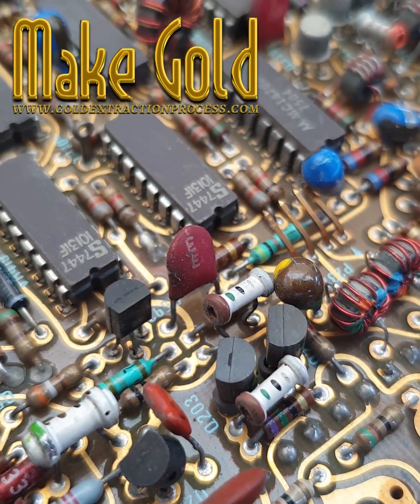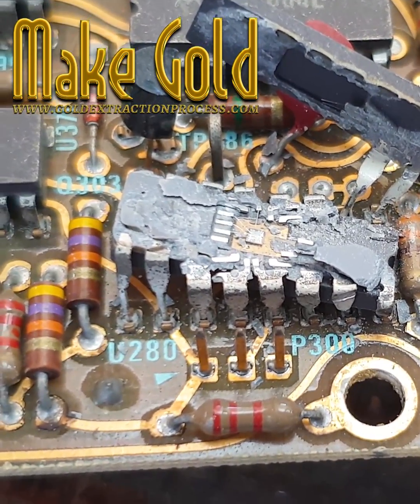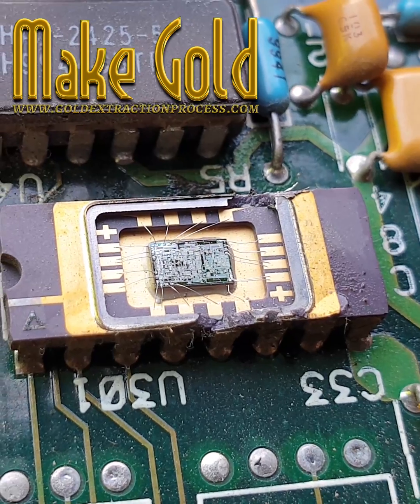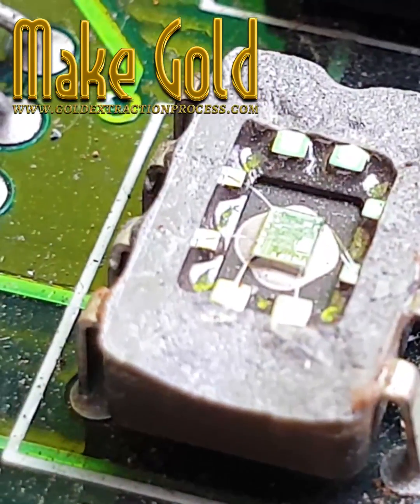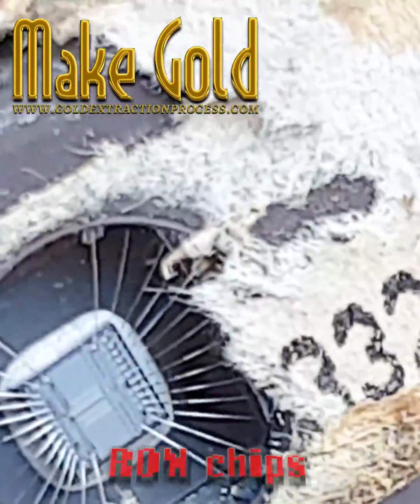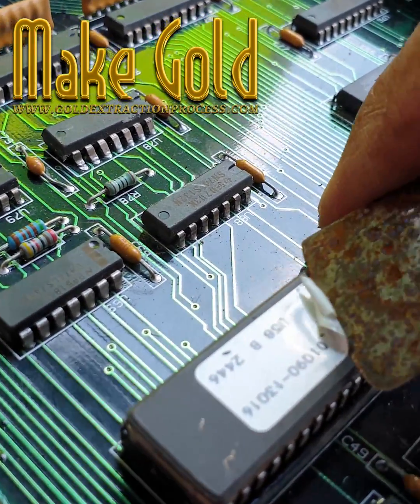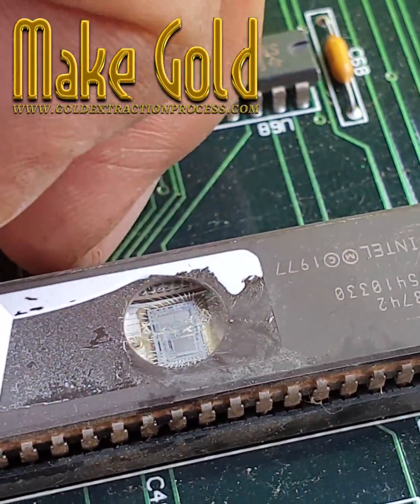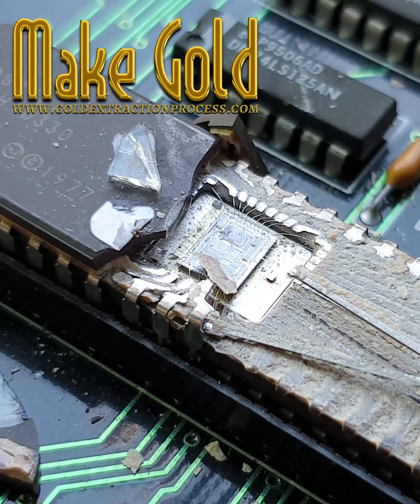Avoid Regrets: Don't Miss Gold in ROM gold in ic chip and Read only memory rom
@MakeGold Don't miss out on the gold in ROM chips!  gold in ic chip and Read only memory rom

The quantity of gold in an integrated circuit (IC) chip is typically very small. Here's a brief overview:

- Most IC chips contain only trace amounts of gold, usually in the range of micrograms to milligrams.
- Gold is primarily used for bonding wires that connect the silicon die to the chip's package leads.
- The exact amount varies depending on the chip's size, complexity, and manufacturing process.
- On average, a typical IC chip might contain about 0.5 to 1 milligram of gold.

Is there gold in the chip rom?
1. Many electronic components, including some ROM chips, do contain small amounts of valuable metals like gold, silver, and copper.

2. The quantities are typically very small - extracting them is not cost-effective or safe for individuals to attempt.

3. Proper electronics recycling is handled by specialized facilities with appropriate safety measures and environmental protections.

4. For individuals, the best approach is usually to recycle old electronics through official recycling programs or certified e-waste recyclers.

5. Many countries have laws regulating e-waste recycling to protect the environment and worker safety.

6. Often, the historic or collectible value of vintage computing equipment far exceeds the value of any precious metals they contain.

It's important to note that while gold is valuable, the quantity in individual IC chips is so small that recovering it is generally not economically viable for consumers. Large-scale electronic waste recycling facilities can extract gold and other precious metals more efficiently when processing large quantities of electronic components.